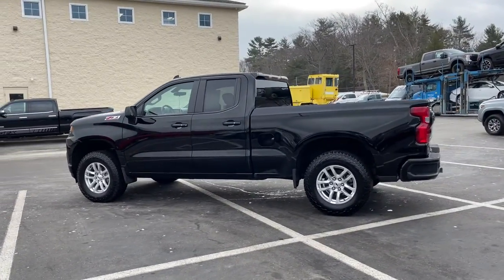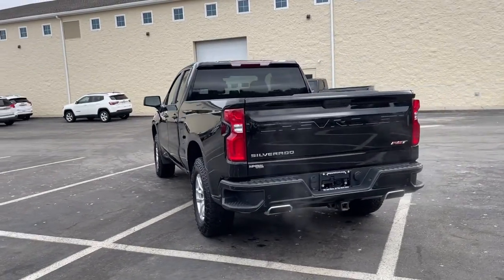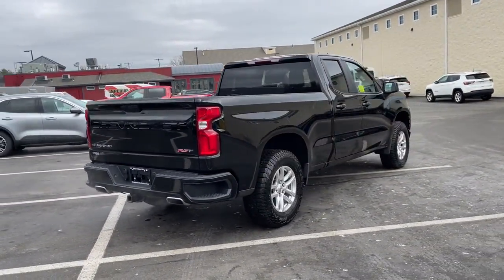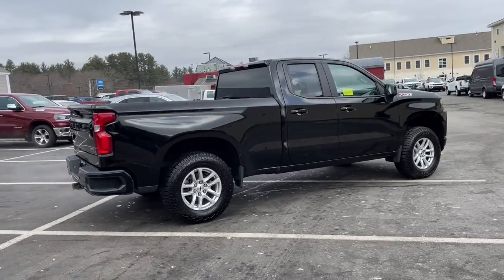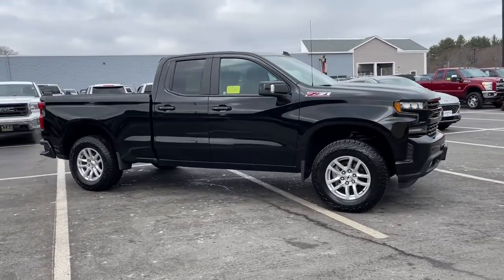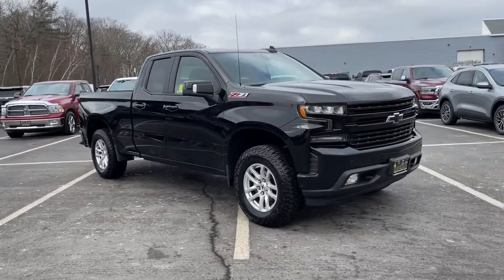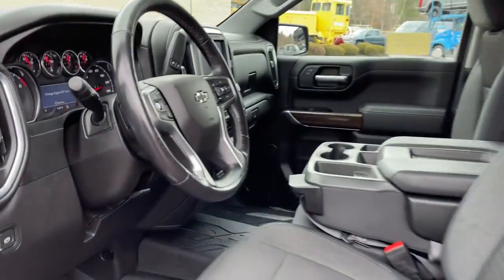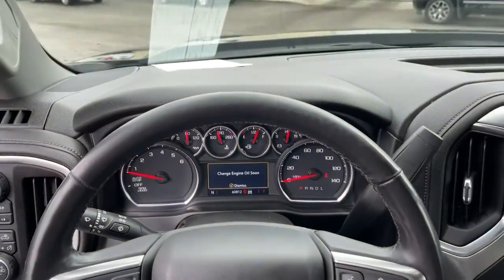2019 Chevrolet Silverado 1500 Milford, Mendon, Worcester, Framingham MA, Providence, RI 122090L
Black Used 2019 Chevrolet Silverado 1500 available near me in Milford, Massachusetts at Imperial Chevrolet. Servicing the Mendon, Worcester, Framingham MA, Providence, RI area.
2019 Chevrolet Silverado 1500 RST - Stock#: 122090L - VIN#: 1GCRYEED9KZ266060

Imperial Chevrolet
18 Uxbridge Rd

Apple CarPlay / Android Auto, Power Seats, Heated Seats, Backup Camera, Bluetooth, Cruise Control, Power Windows, Power Locks, Steering Wheels Radio Controls, Aluminum Wheels, Bed liner, Towing Package, Blind Spot Monitoring, Lane Keeping Assistance, Cross Traffic Alert. Black 2019 Chevrolet Silverado 1500 RST 4D Double Cab RST 4WD 8-Speed AutomaticbrbrAwards:br * Ward's 10 Best EnginesbrbrClean CARFAX. EcoTec3 5.3L V8brbrMORE ABOUT US: Imperial Cars Purchase With Confidence: 1) Free Car Fax Vehicle History Report available for all our vehicles online. 2) Our vehicles are Imperial Certified and go through a rigorous Multi-Point vehicle inspection. 3) Bottom line pricing. 4) 5-Day or 200 Mile Vehicle Exchange Program for your total confidence. If you are not happy with it bring it back within 5 days or 200 miles and we'll give you a credit of your full purchase price toward the purchase of another vehicle. (Excludes Renewed for You vehicles.)brbrPrice does not include tax, title, registration, documentation fee or other applicable fees. Price does include Imperial Trade assistance bonus of $1,000 Imperial qualifying retailable trades with less than 10 years of use from original in service date. To receive advertised promotional price, the vehicle must be paid in full and take same day delivery from dealer stock. Call or email our phone and internet team for the most current information and Imperial discounts. Price cannot be combined with any other discounts or promotions and is subject to change based on market value at any time without notice, customer must mention promo code in order to qualify for internet special discount. The information contained herein is deemed reliable but not guaranteed, dealer not responsible for any misprint involving the price or description of the vehicle, it's the sole responsibility of buyer to physically inspect and verify such information prior to purchasing. Transparency is our goal. NO WHOLESALERS OR DEALERS! Some of our Pre-Owned vehicles may be subject to unrepaired safety recalls. Check for a vehicle's unrepaired recalls by VIN
All-Star Edition,Bed Protection Package,Convenience Package,Preferred Equipment Group 1SP,Safety Package,Trailering Package,Z71 Off-Road & Protection Package,Z71 Off-Road Package,2 USB Ports (First Row),6-Speaker Audio System,AM/FM radio: SiriusXM,Premium audio system: Chevrolet Infotainment System 3,Radio data system,Radio: Chevrolet Infotainment 3 System,Rear Dual USB Charging-Only Ports,Steering Wheel Audio Controls,Air Conditioning,Dual-Zone Automatic Climate Control,Electric Rear-Window Defogger,Rear window defroster,Single-Zone Manual/Semi-Automatic Air Conditioning,12-Volt Rear Auxiliary Power Outlet,4-Way Manual Driver Seat Adjuster,Bluetooth For Phone,Power Front Windows w/Driver Express Up/Down,Power Front Windows w/Passenger Express Down,Power Rear Windows w/Express Down,Power steering,Power windows,Remote keyless entry,Remote Vehicle Starter System,Steering wheel mounted audio controls,Heavy Duty Suspension,Manual Tilt Wheel Steering Column,Manual Tilt/Telescoping Steering Column,Off-Road Suspension,Speed-sensing steering,Traction control,4-Wheel Disc Brakes,ABS brakes,Dual front impact airbags,Dual front side impact airbags,Electrical Lock Control Steering Column,Front anti-roll bar,Front wheel independent suspension,Keyless Open & Start,Low tire pressure warning,Occupant sensing airbag,Overhead airbag,Power Door Locks,Brake assist,Electronic Stability Control,Hill Descent Control,Rear Vision Camera,Delay-off headlights,Front fog lights,Fully automatic headlights,Perimeter Lighting,Panic alarm,Security system,Theft Deterrent System (Unauthorized Entry),Electronic Cruise Control,Speed control,Heavy-Duty Rear Locking Differential,Auxiliary External Transmission Oil Cooler,External Engine Oil Cooler,High Capacity Air Filter,Body Color Grille,Bumpers: body-color,Chevytec Spray-On Black Bedliner,Dual Exhaust w/Polished Outlets,Front LED Fog Lamps,Front License Plate Kit,Heated door mirrors,High Gloss Black Mirror Caps,Hitch Guidance,LED Cargo Area Lighting,Power door mirrors,Rear step bumper,Rear Wheelhouse Liners,4.2 Diagonal Color Display Driver Info Center,All-Weather Floor Liner (LPO) (AAK),Apple CarPlay/Android Auto,Chevrolet Connected Access,Chevrolet w/4G LTE,Cloth Seat Trim,Color-Keyed Carpeting Floor Covering,Dri